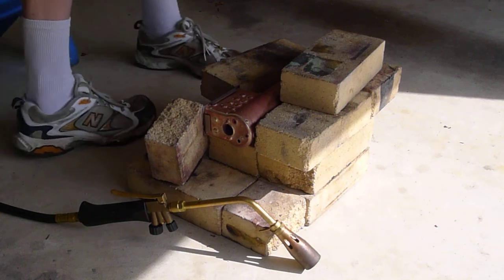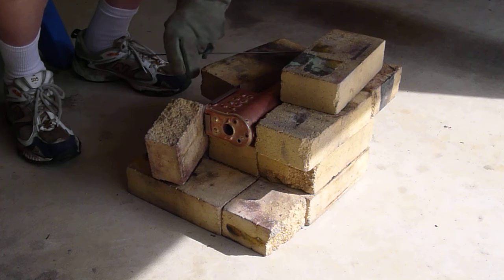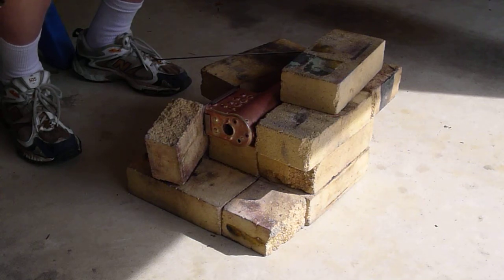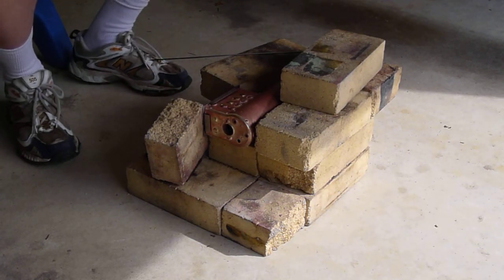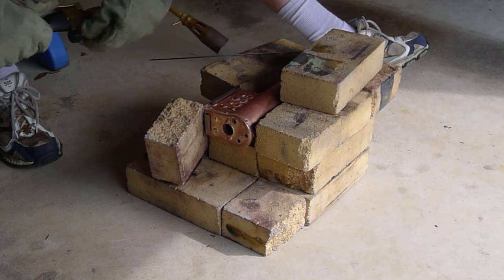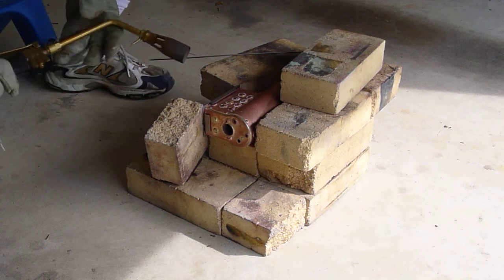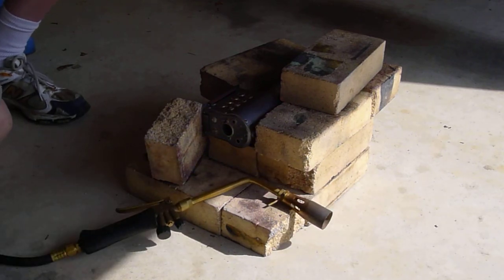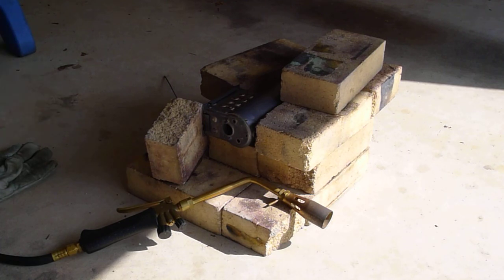Soldering the Port Side Staybolt Heads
Silver soldering staybolts on a copper locomotive boiler.  Demonstration of propane torch and scratch rod usage.  Camera view shows torch positioning and adjustment and is not zoomed in on the staybolt heads as with the next video of soldering of the starboard side staybolt heads.  The techniques described by Kozo Hiraoka are demonstrated.